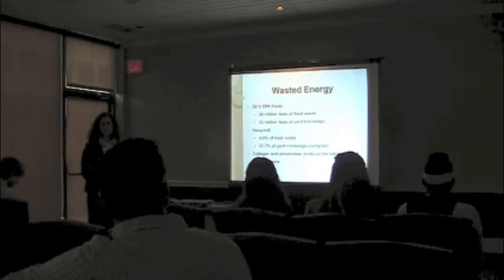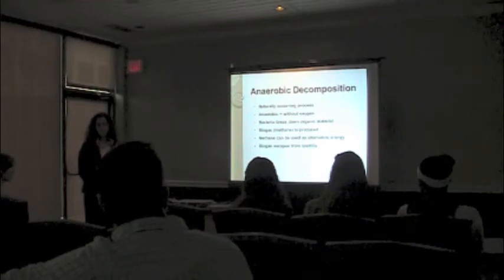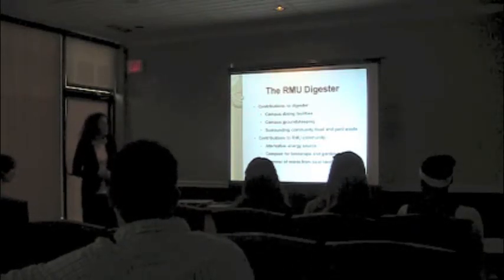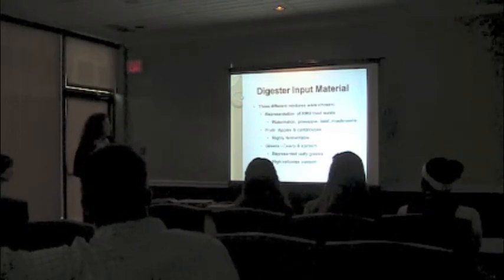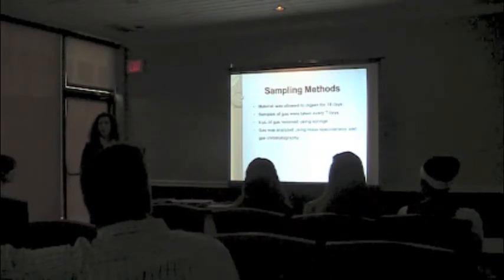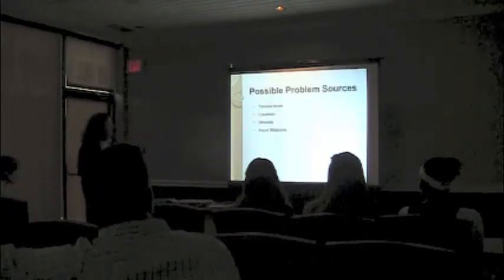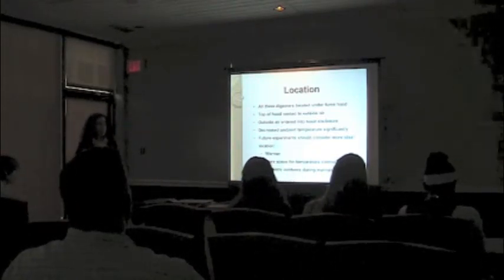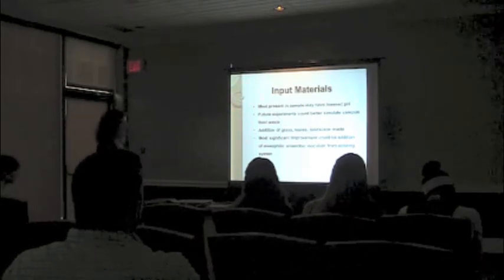The Feasibility of an Anaerobic Digestion System at Robert Morris University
Sarah Burns (RMU) presents at the 2014 Undergraduate Research Conference on the campus of Robert Morris University.